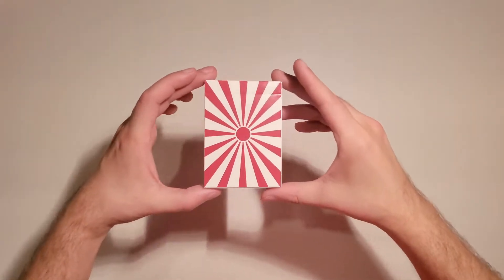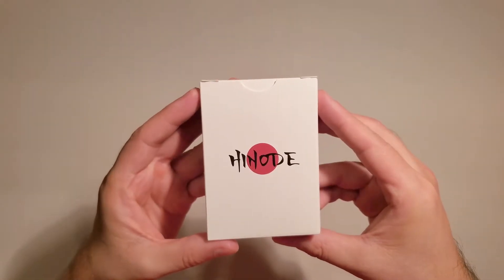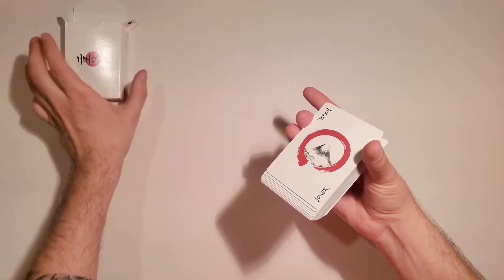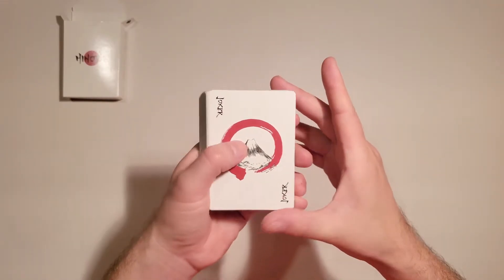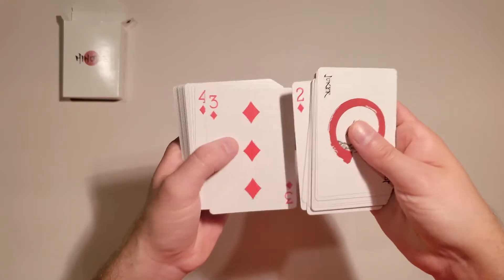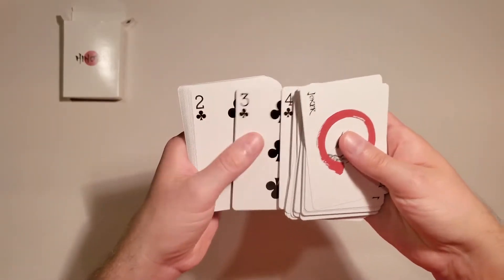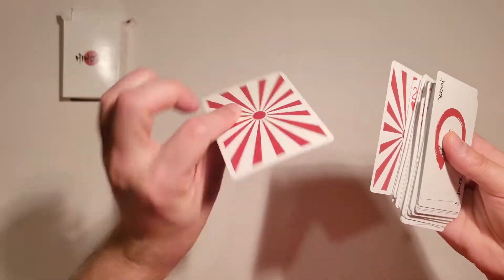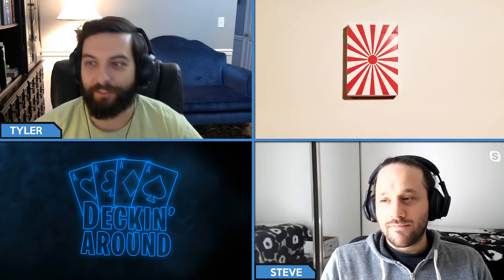See The Land Of The Rising Sun With HINODE PLAYING CARDS - DECK SPECS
We are enjoying the sunrise with the HINODE PLAYING CARDS and giving you the Deck Specs!  Produced by Murphy's Magic, and designed by Mike McClure and Kyle McIntosh, the Hinode Playing Cards take their inspiration from the the strong imagery of the rising sun in Japanese culture.  The deck features beautifully designed matching jokers and a custom Ace of Spaces, utilizing the rays of the traditional rising sun.  The back design, mirrored on the tuck, forms a simple yet amazing red and white fan, making this a great deck for both magic and cardistry!  Check out the Hinode Playing Cards on Deckin' Around Deck Specs!

Pick up the Hinode Playing Cards from your favorite Murphy's Magic retailer!

Every Thursday we look at some of the best playing cards, magicians, graphic designers, playing card collections, and cardists in the playing card community.  Interested in contributing to Deckin' Around, or have questions for our guests?